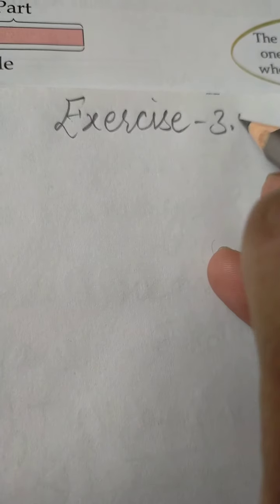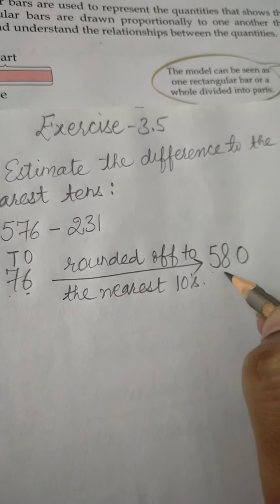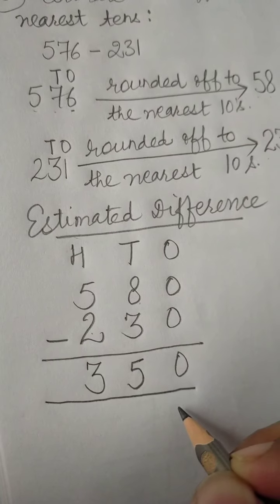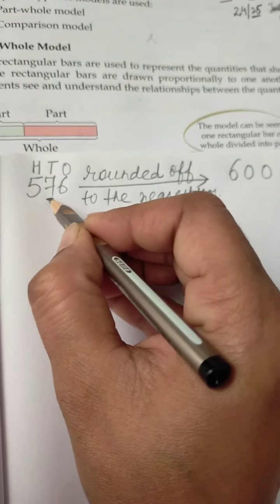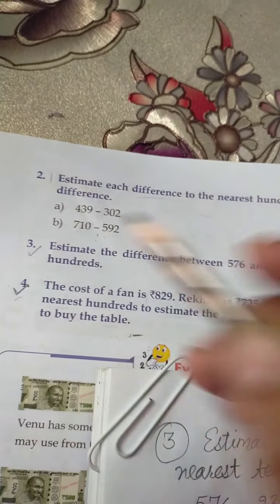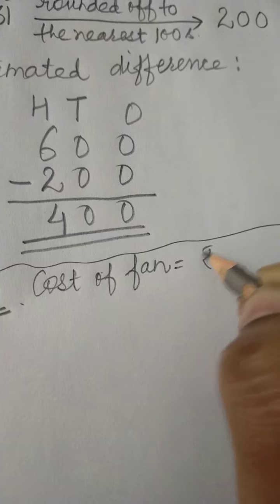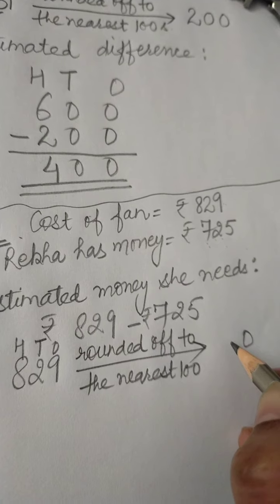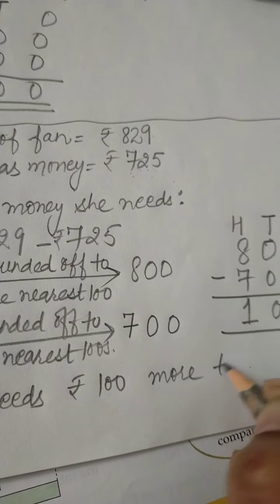(14/7/2021) CLASS 3 MATHS EX 3.5 PART 3